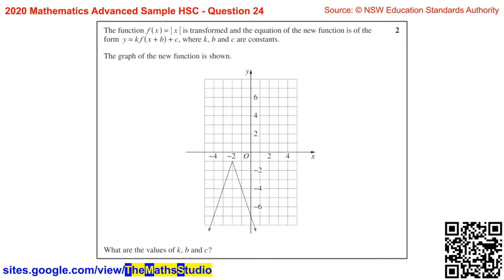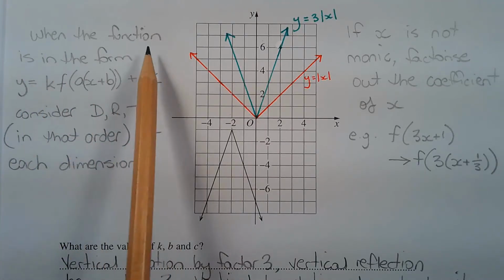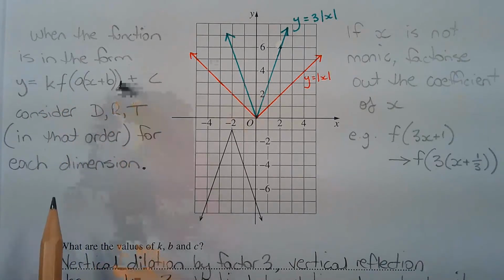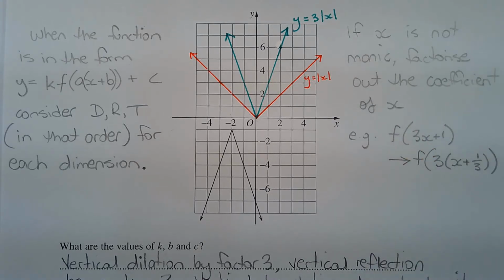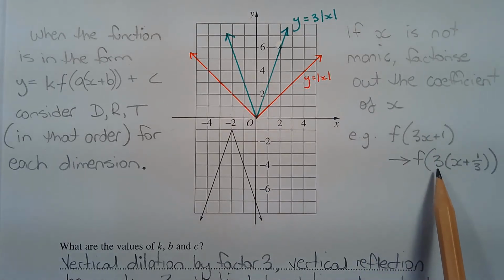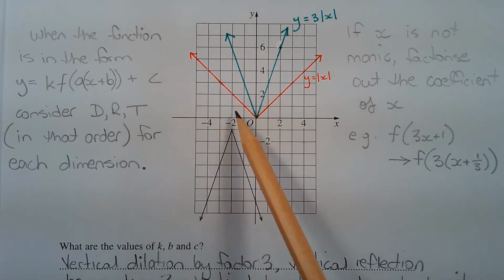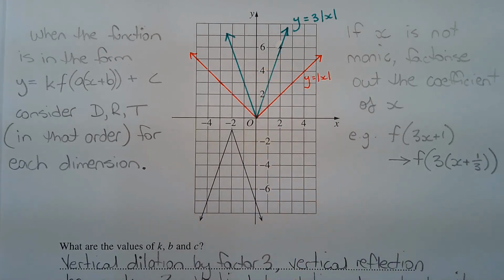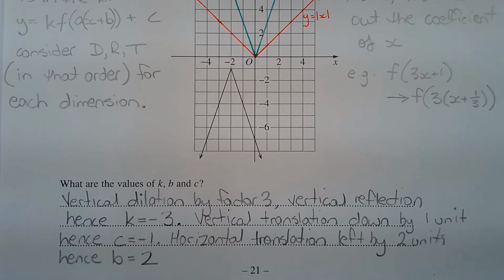2020 Maths Advanced Sample HSC Q24 Find equation of transformed function from graph shown